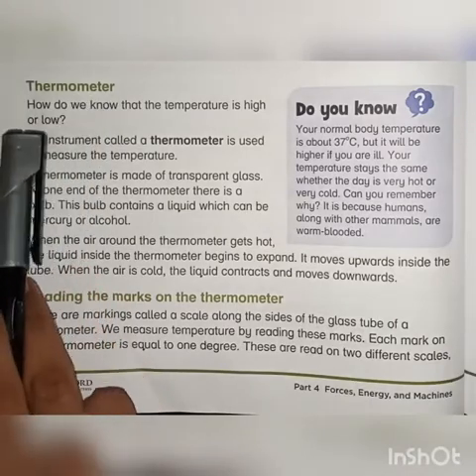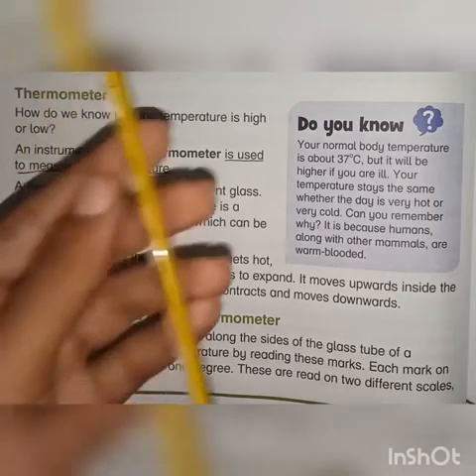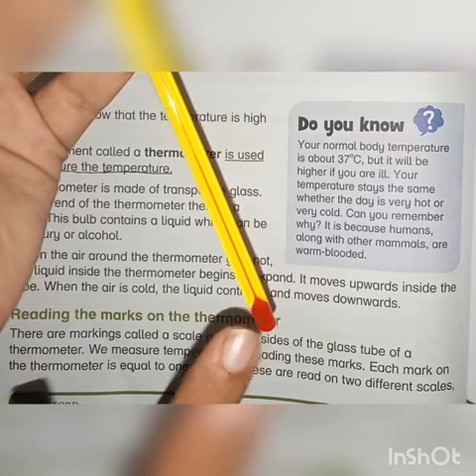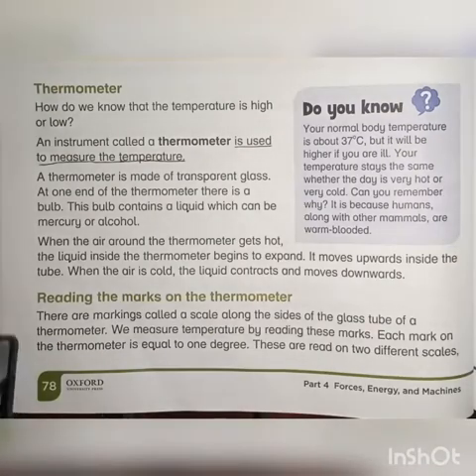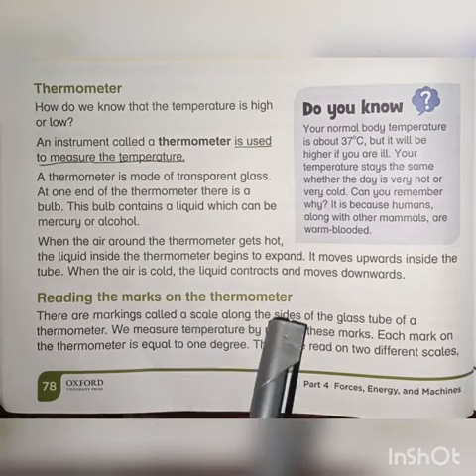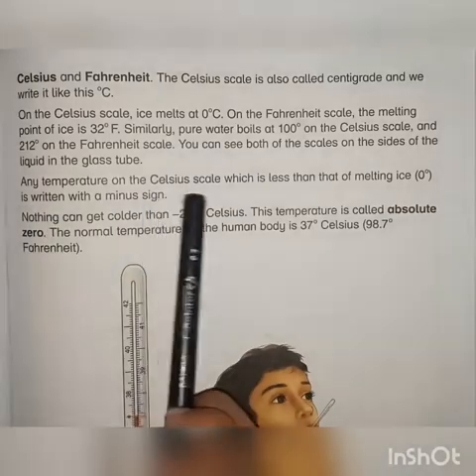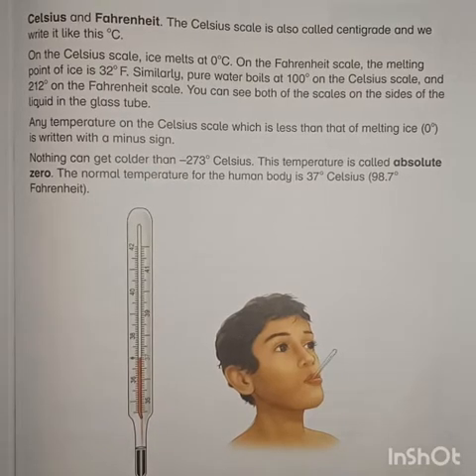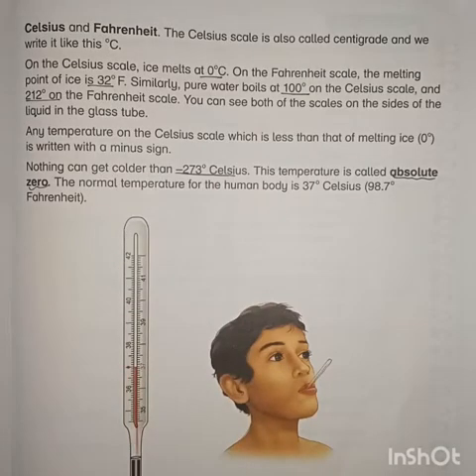Unit 8 "Heat" Reading part 3 (12 Sep)